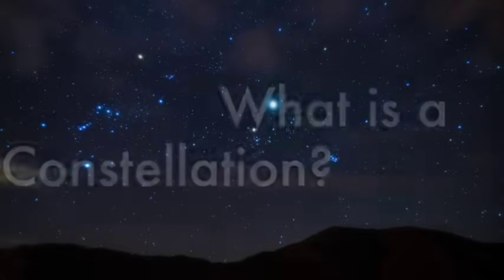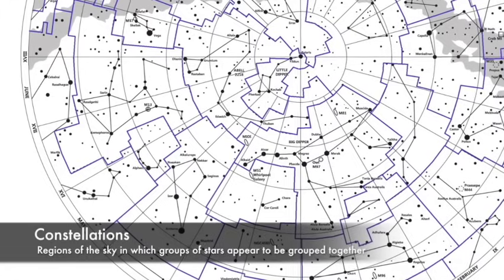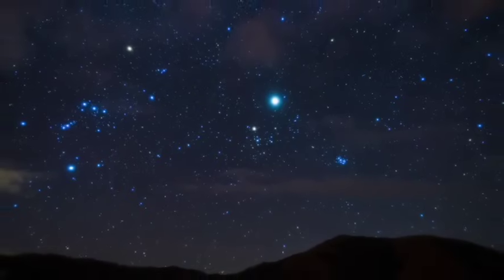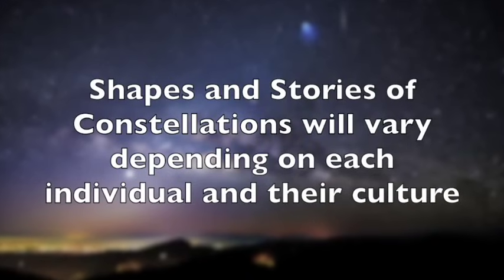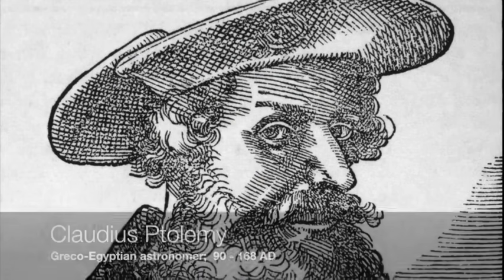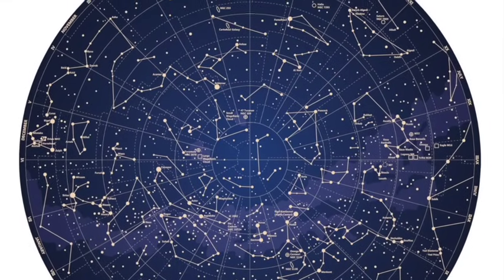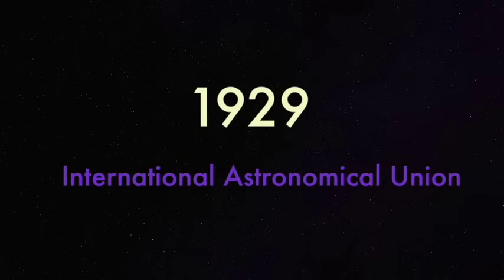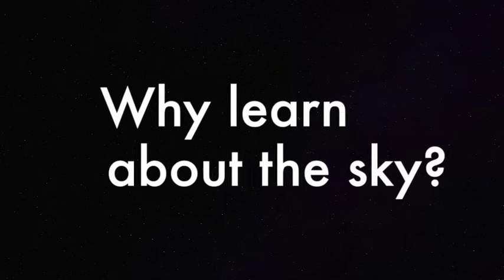What is a Constellation?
A constellation is more than just a pattern of stars in the sky.  Learn the difference between the modern definition of a constellation and its definition in the past.

Chapters:
0:00 - Introduction
0:19 - Constellation Definition
1:25 - The Big Dipper
1:54 - Constellations in Ancient Civilizations
2:23 - Southern Hemisphere constellations
2:34 - Modern Constellations
3:12 - International Astronomical Union
3:36 - Why learn about constellations?
4:19 - Review